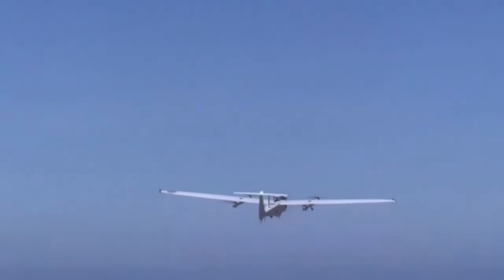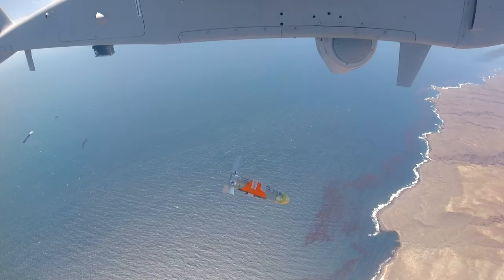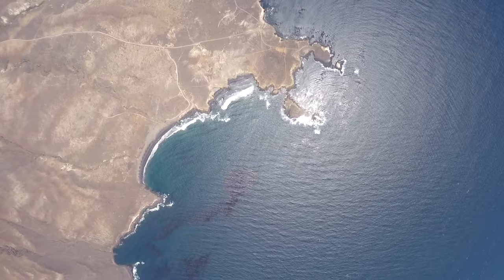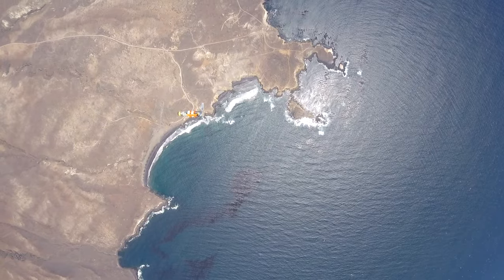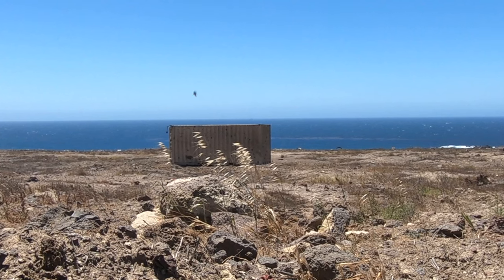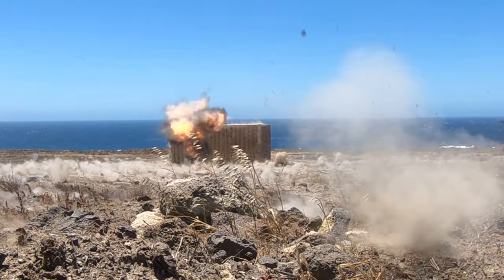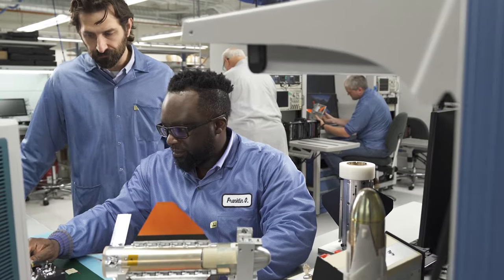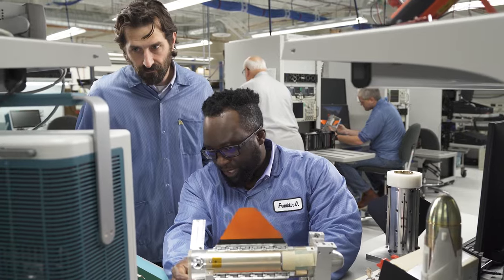Hatchet: Miniature Precision Strike Munition Group 3 UAS Integration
Hatchet is a miniature precision strike munition, weighing approximately six pounds, integrated on a group 3 unmanned aerial vehicle (UAV).

Hatchet provides a kinetic capability to Group 2-5 UAVs, or integrated with missiles, using GPS to precisely guide itself to a target.

Its payload rivals those in the several hundred-pound class. The size, accuracy and lethality of Hatchet is optimal for use on all aircraft, but specifically enhances unmanned aircraft missions.

{23-2536}